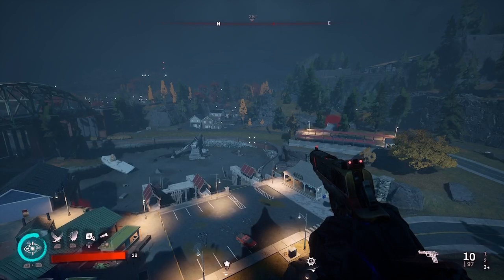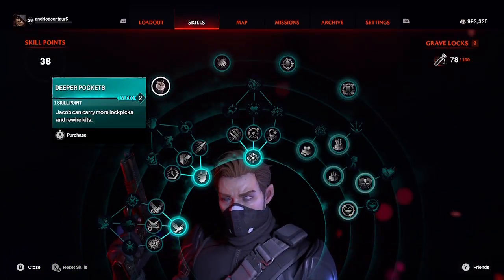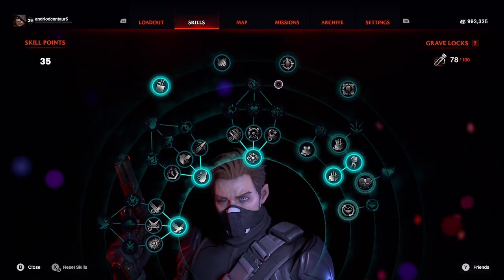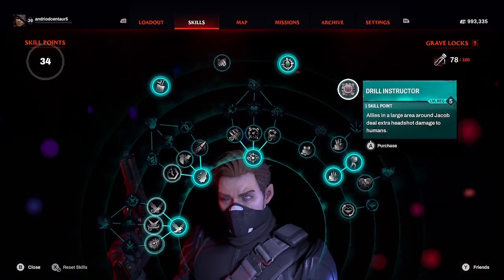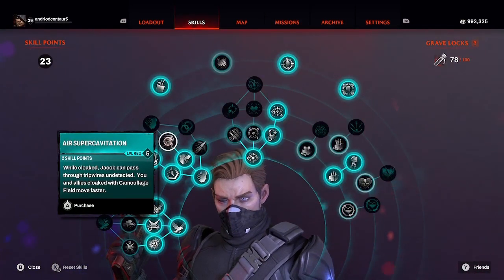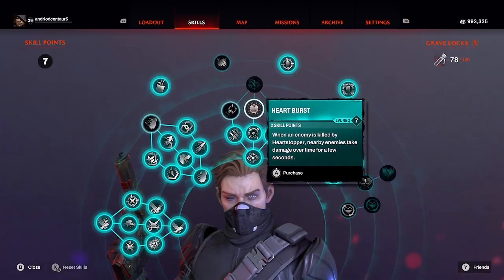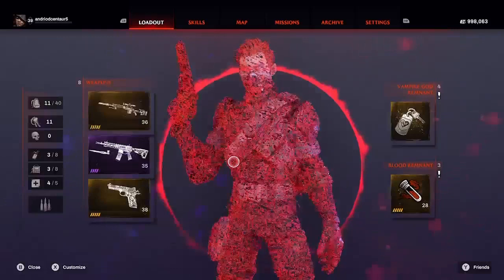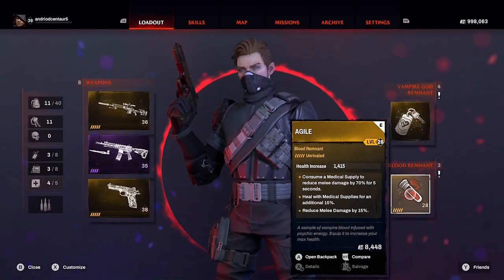♨️RedFall♨️ Min⛔️Max 🧛‍♀️Character🧛‍♂️ Guide For 💙Jacob💙 ⚔️The Boss Slayer⚔️